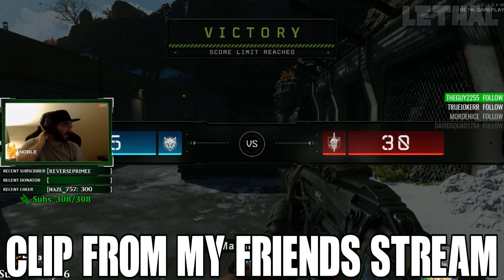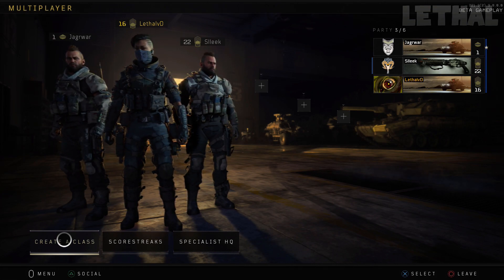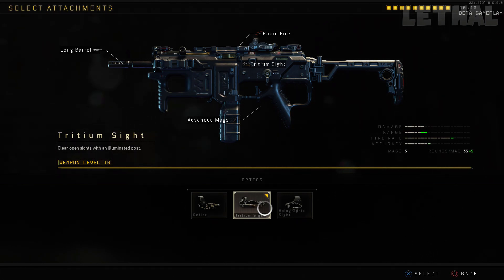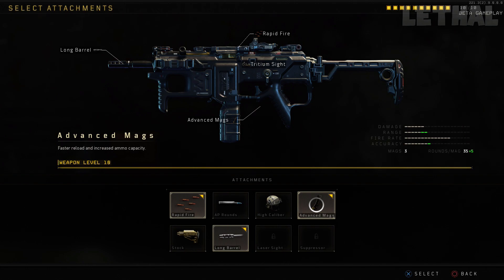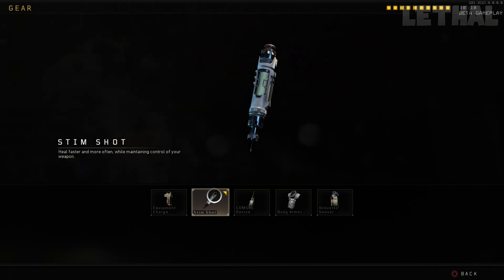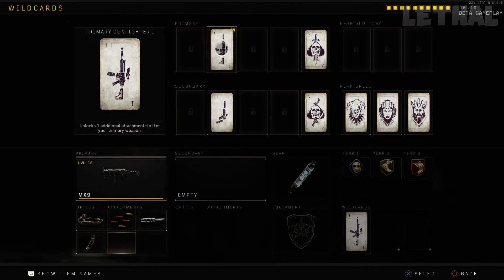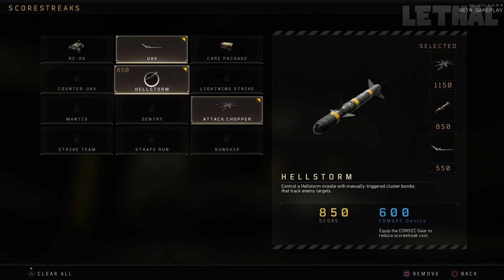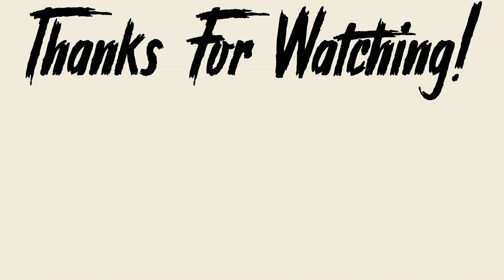Black Ops 4: THE BEST CLASS SETUP & GOD GUN | YOU NEED TO USE THIS